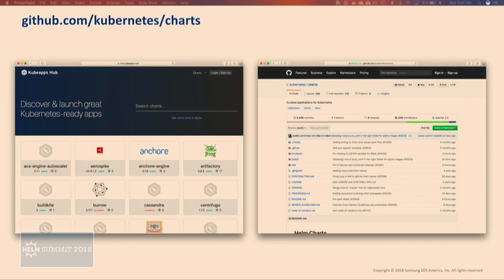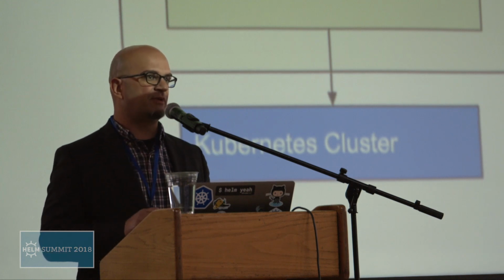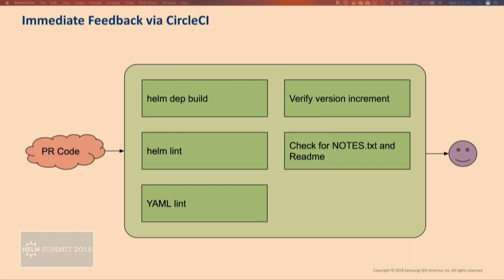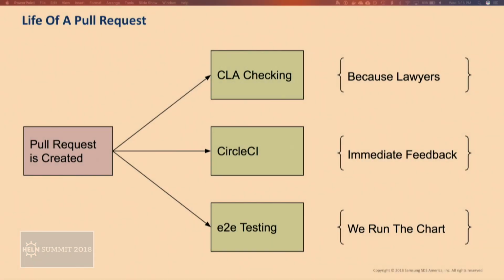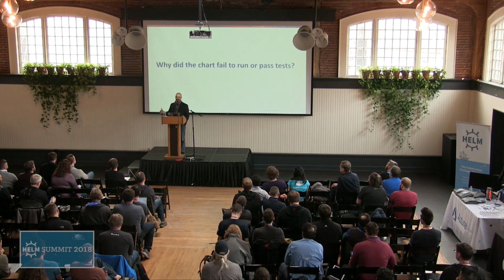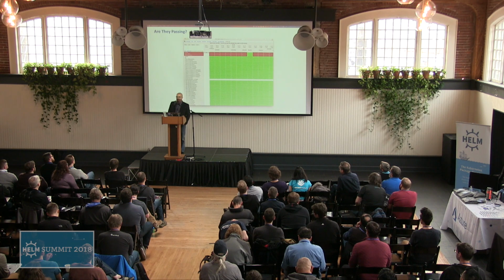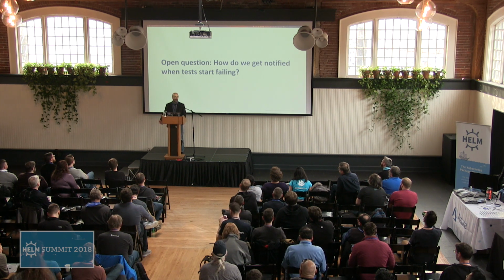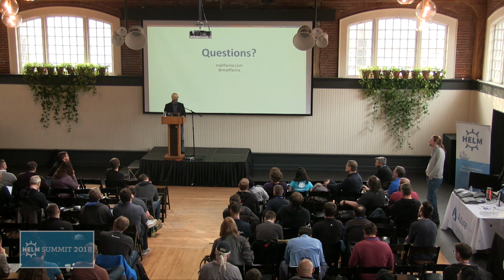Matt Farina - Testing Lessons Learned from the Community Charts - Helm Summit 2018